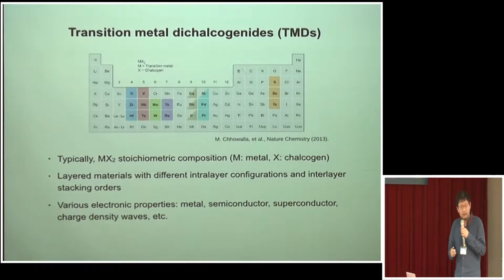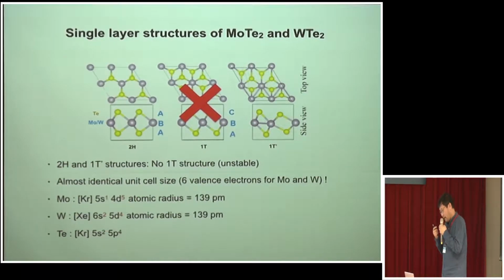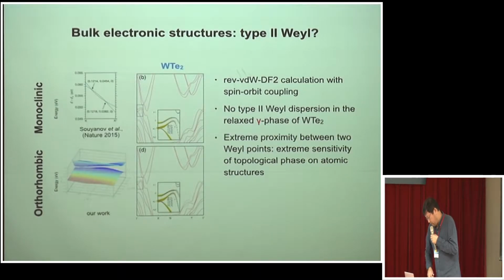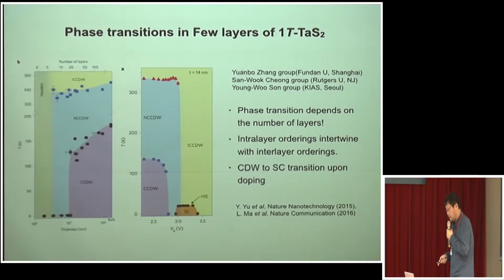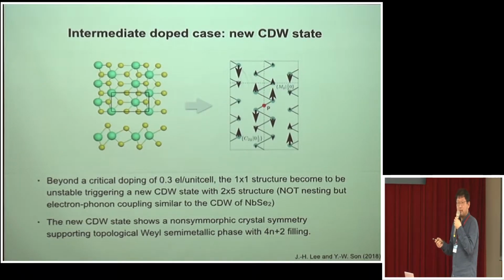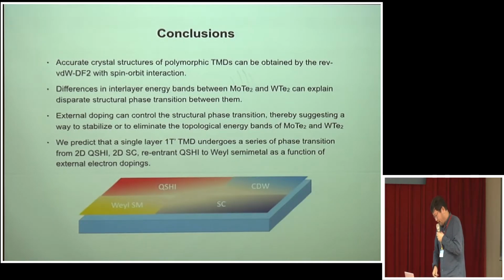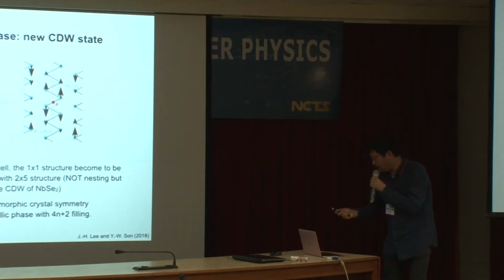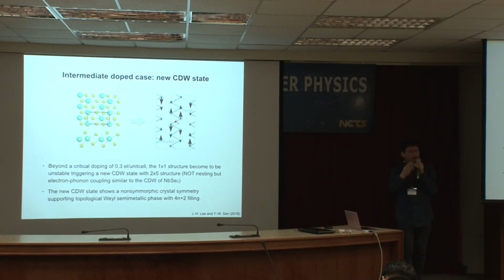Young Woo Son Electronic phase transitions in layered crystal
NCTS Annual Theory Meeting is organized by the National Center for Theoretical Science. The main purpose of this series of annual meetings is to bring together leading physicists to report on their latest research results and to speak on prospects for the future as well as to interact with the physicists especially young researchers in Taiwan. There is one meeting on high energy physics （particles, cosmology and string） and one on condensed matter physics held annually.

Condensed matter physics is extremely fascinating, highly dynamic and also fundamental to modern technologies. Therefore, the NCTS Annual Theory Meeting in Condensed Matter Physics this year will focus on the topological and 2D materials.

Organizing Committee:
Feng-Chuan Chuang （co-chair）, National Sun-Yet-Sen University
Guang-Yu Guo （co-chair）, National Taiwan University
Horng-Tay Jeng, National Tsing Hua University
Chao-Cheng Kaun, Academia Sinica

*** Registration Deadline: January 07th, 2018 ***